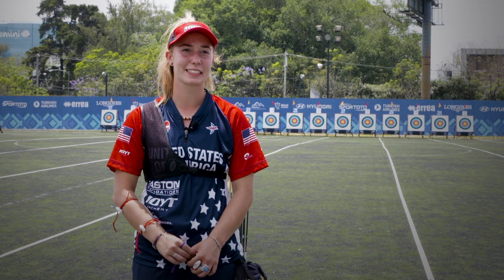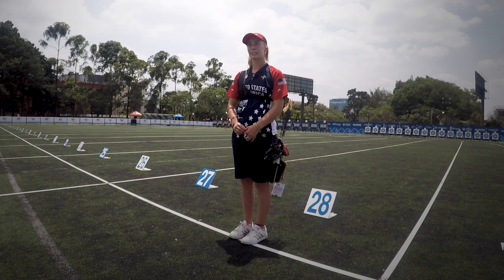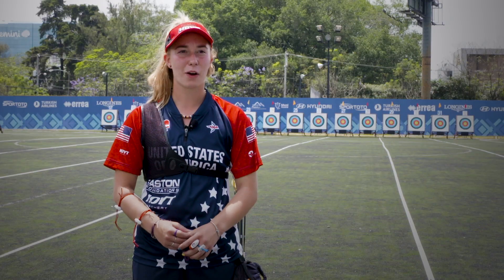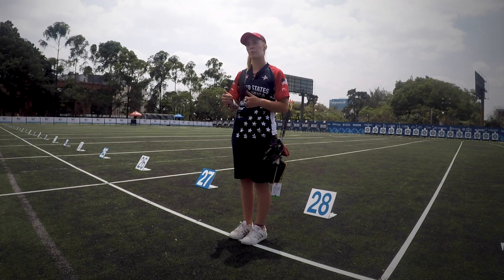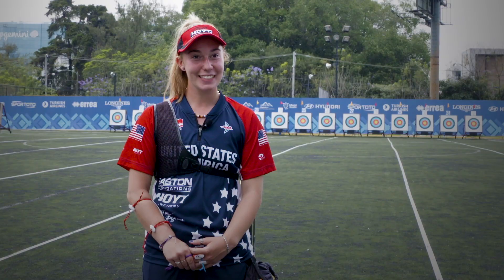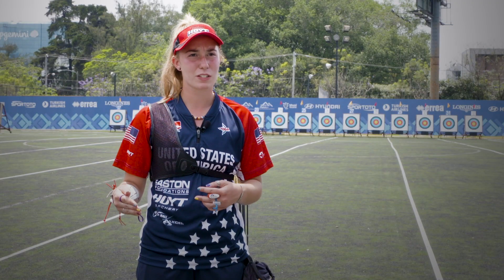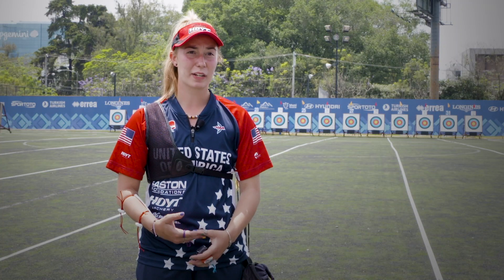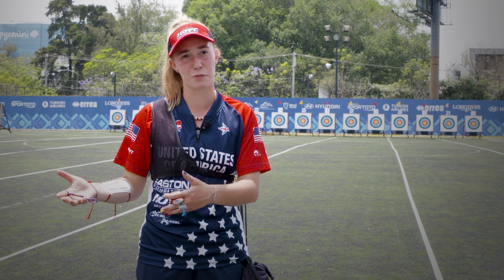How to practise for archery in the wind – the water bottle drill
Succeeding in archery means knowing how to beat the wind. And to beat wind, you’ve got to train for wind. Casey Kaufhold has a simple – and effective – exercise that anybody can use to improve their scores in gusty conditions.